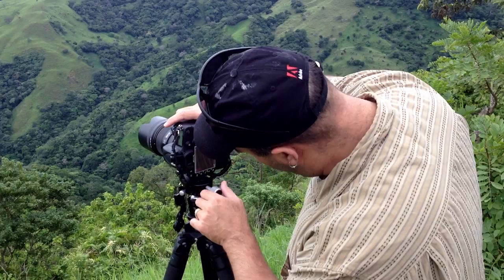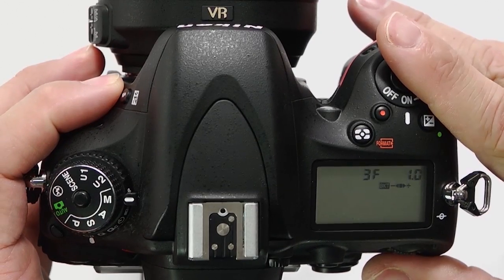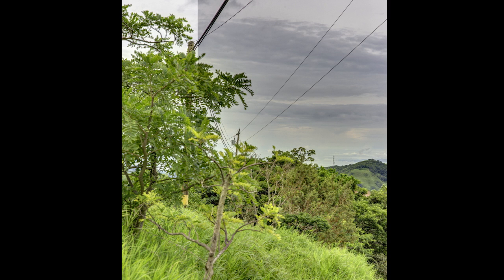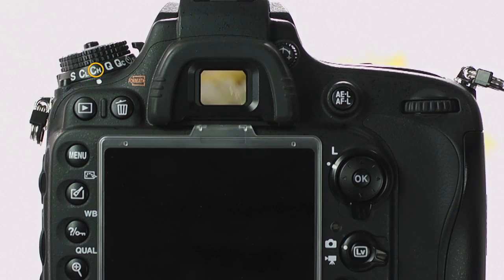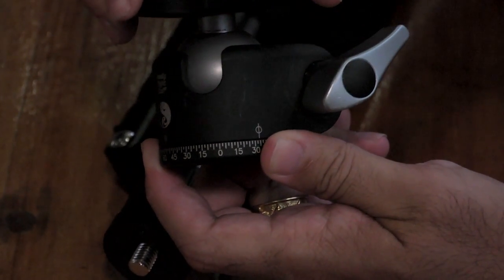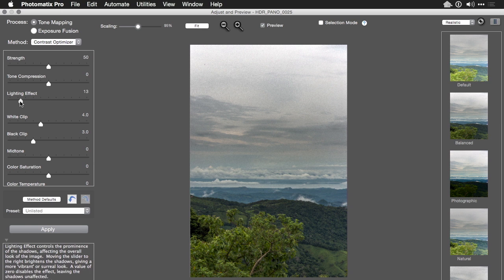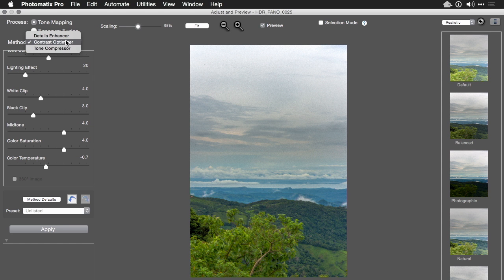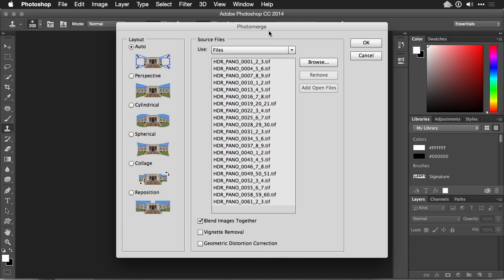02 10 HDRPano 1